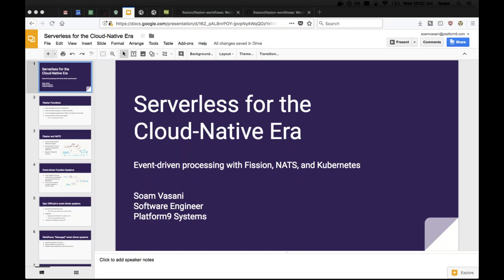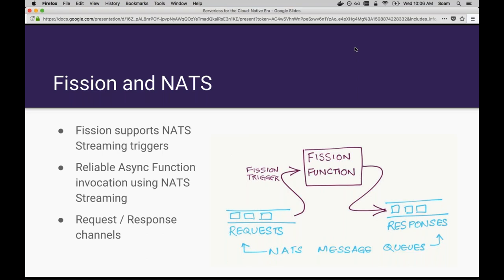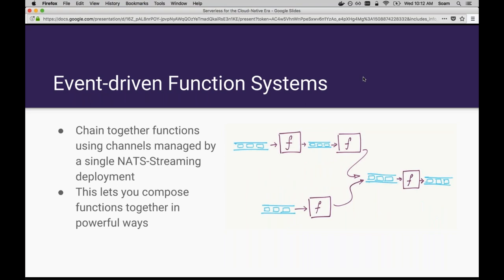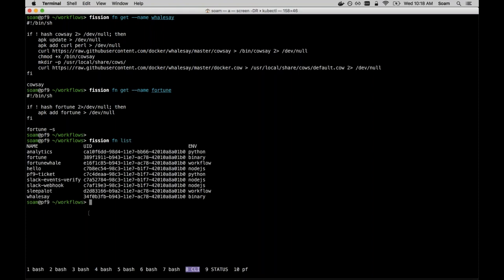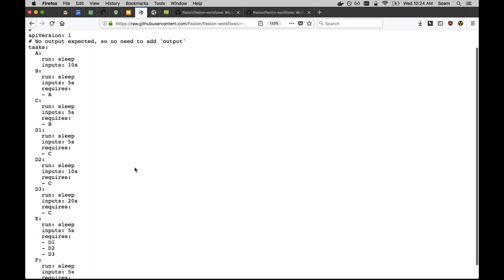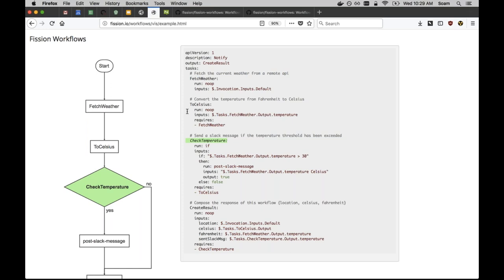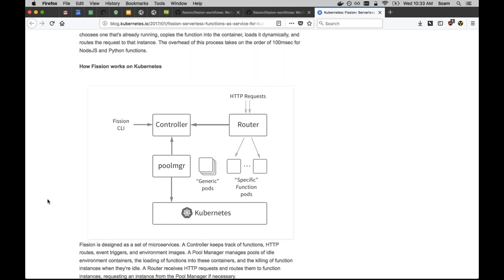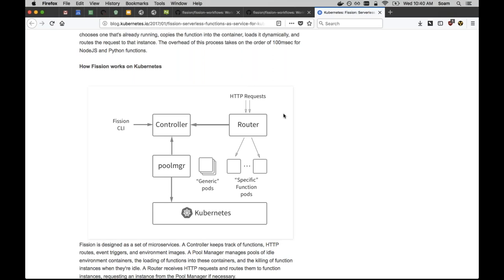Serverless for the Cloud Native Era - How Fission uses NATS and Kubernetes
Soam Vasani of Fission.io explains how Fission provides serverless computing based on Kubernetes, and where their platform makes use of NATS in this talk, demo, and QnA.